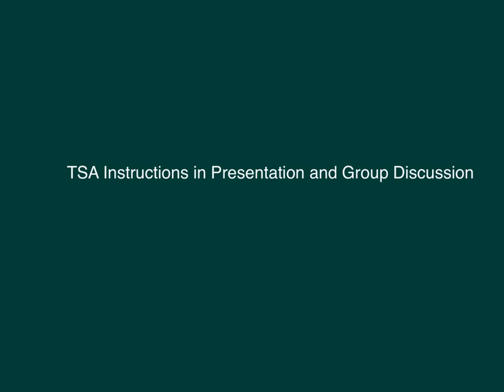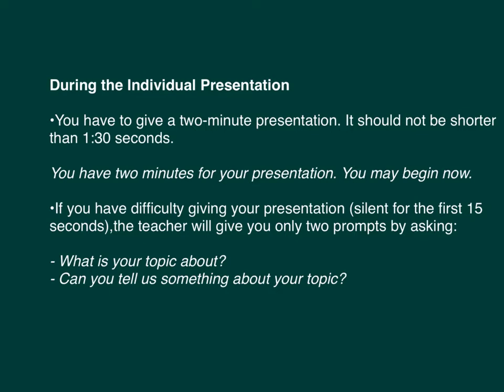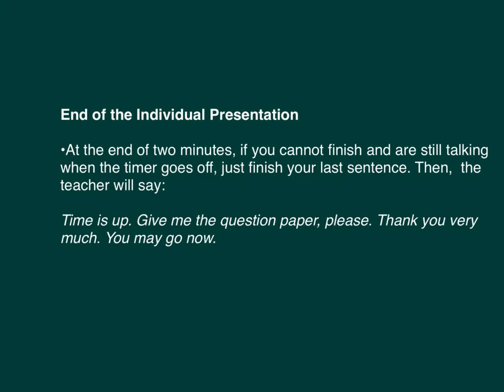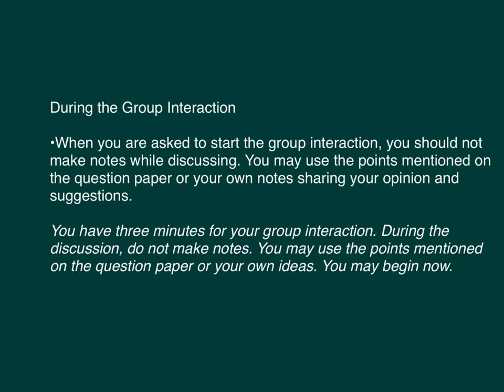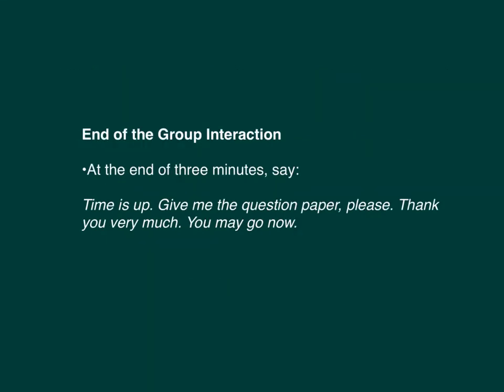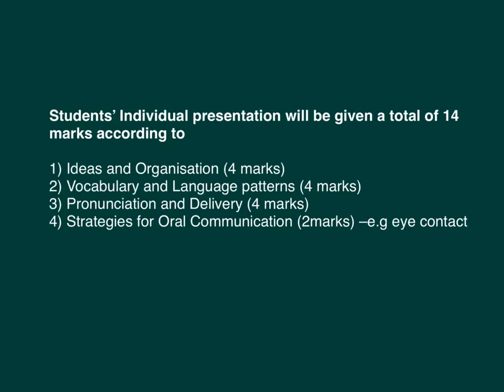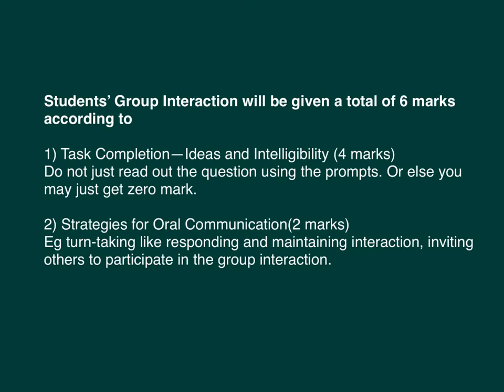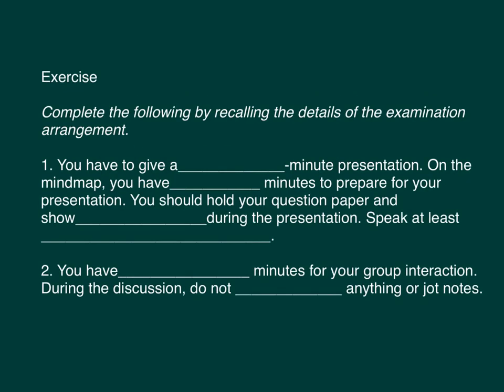中三英文_下學期_Speaking Skills（會話技巧）_TSA Instructions in Presentation and Group Discussion